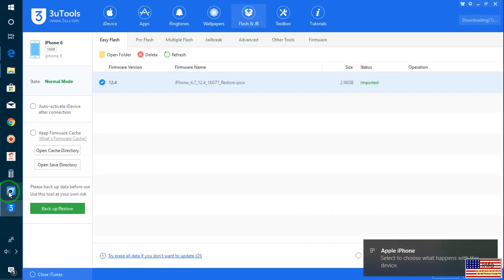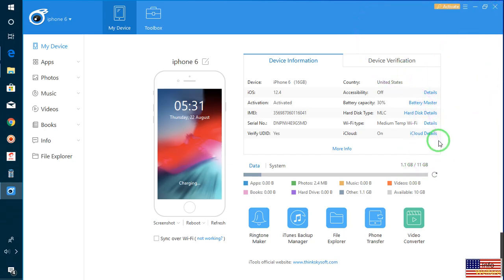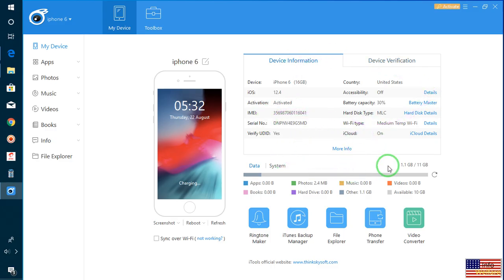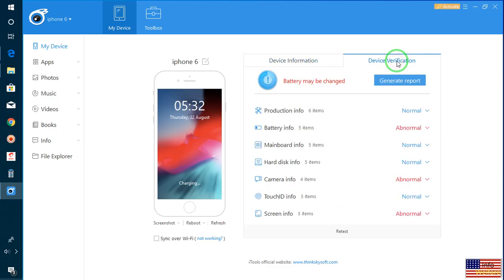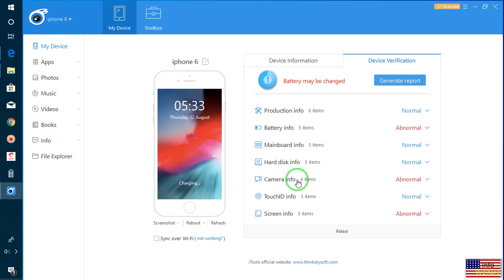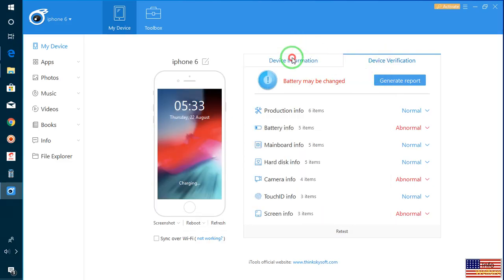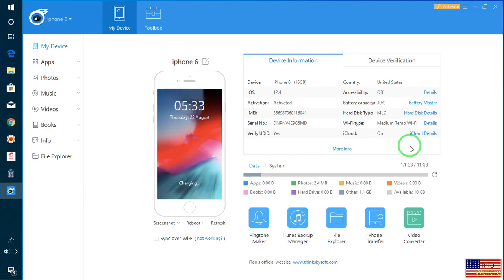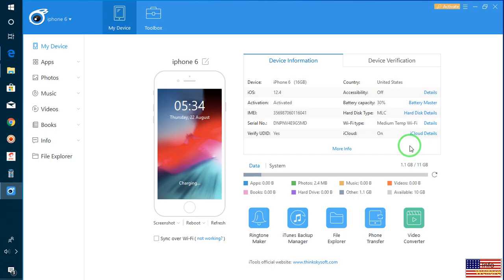How to Check hardware and software technical issue of iPhone By This Method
How to Check hardware and software technical issue of iPhone.The iTools comes with iPhone transfer tool, iPhone transfer software, iPhone cleaner and iOS data ... What Are the Main Devices That iTool 4 Supports
iTools For Windows And Mac
The Best iPhone Transfer Software
iTools! What is it?

What is iTools? Are you new to this word? No worries; it might be the first time you are using the term, but the article will be the path to open your ears to this new term.

iToolsas the name goes is something that you can use instead of iTunes. As you know, iTunes is a store that is full of media related stuff. With the iTunes, you could play and download songs and videos. This store belongs to Apple Inc. iTunes acts as a library for its users providing the availability of downloading music, ringtones, and movies. This store is available on iPhones and Windows. iPhone, iPad, and iPod Touch. The finding of iTunes dates back to 2001. It started as a music player, and later on, it developed a platform of multimedia.

Is The iTools Similar to the iTunes Store?.
Yes, it is. The iTools is the solution to users of the iDevices including iPad Touch, iPhone, and iPad. All the main features that you come across iTunes is visible on the iTools download. You would find the menu bar position similar. The new alternative store to iTunes also has the menu bar on the left.

iTools Brief Guide
The features of the new store will be brought to you, later on, in the article. There will be some of its features given here to catch a glimpse of the outline. This store has access to the entire file system of your iDevice. It gets the access from your PC. This modern software also allows you to organize your media library. You can even sync music, photos or videos. You can even manage your applications. If you want to, you can delete them or make backups. Other than these features there are a couple of other interesting things that the users would come across. This software is built to edit contents and manage them. Notes can be made, and there is a calendar for you. The other feature is that iTools synchronizes phone data. The battery master will give you a report of your battery information. It will show the batteries capacity along with its boot voltage and serial number. Exploring the newest features of this popular substitute is marvelous. You could take a change and get rid of the monotonous life you had been having with iTunes. Come on go for a change.